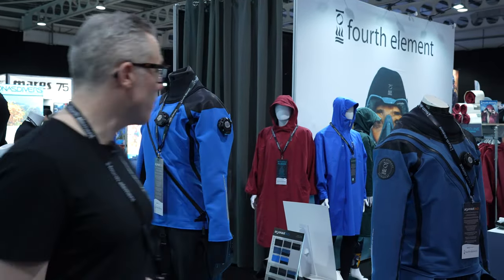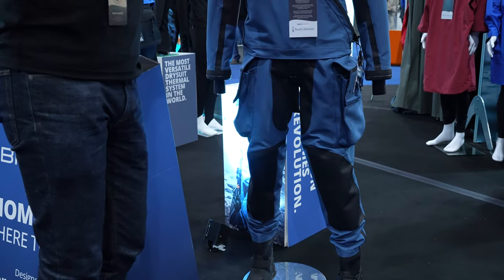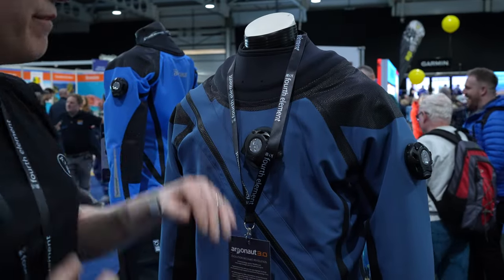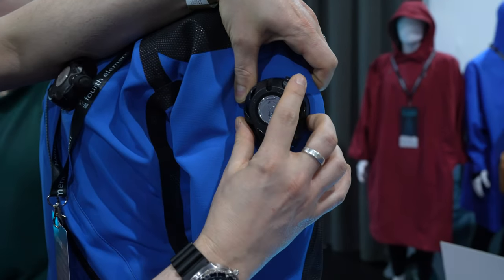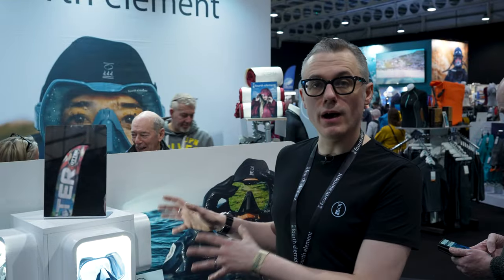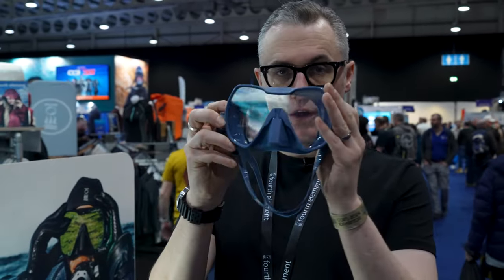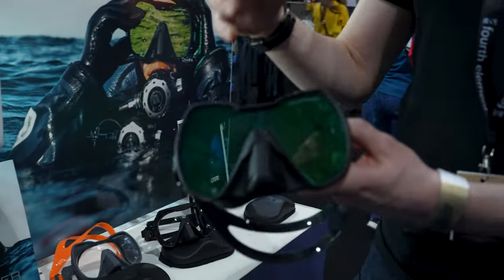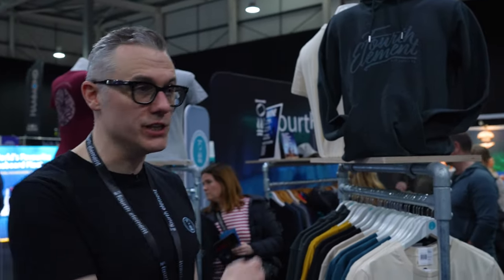fourth element at the godivingshow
LINKS

OUR WEBSITES